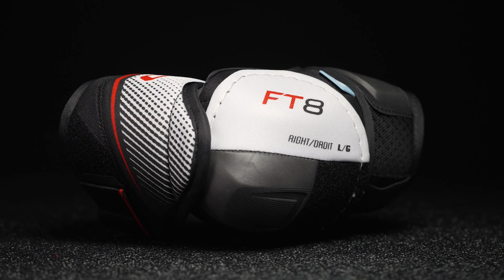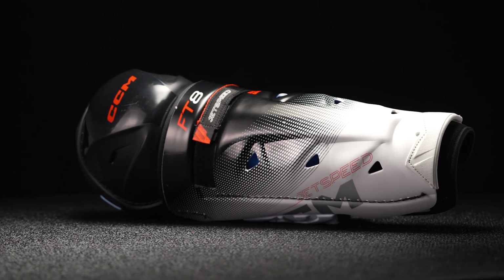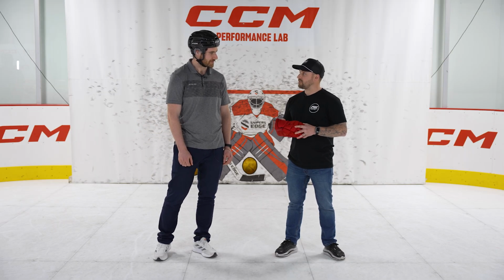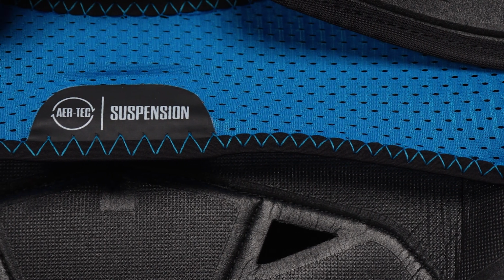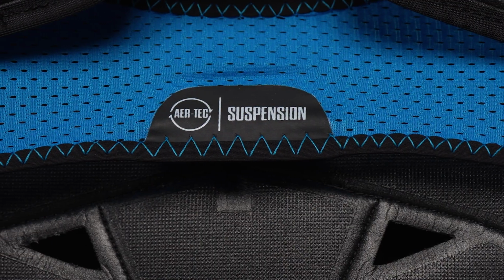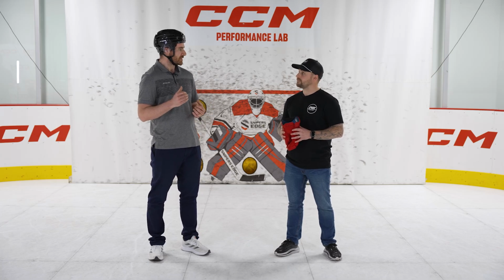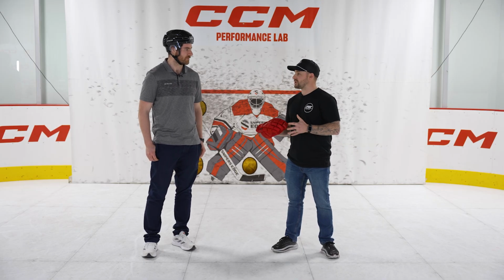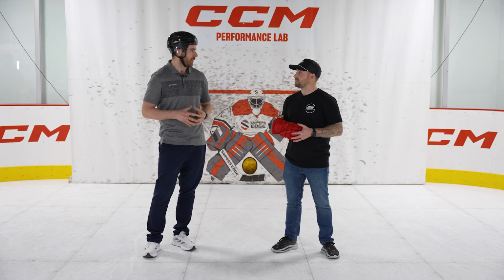Behind the Tech: CCM AER-TEC Thermoregulation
Aiden with CCM's Performance Lab and Brandon with IW Hockey unveil the story and scientific research behind the game-changing breathability of CCM's AER-TEC Technology. Placed strategically throughout CCM's JetSpeed protective gear, AER-TEC Ventilation and Suspension work together to form AER-TEC Thermoregulation, a system designed to drastically reduce body temperature throughout the game. Aiden offers incredible insight into this technology and how it benefits the players who wear CCM's gear.

IW Hockey reviews the .

Ice and Inline Warehouse offers pro shop service at warehouse prices.